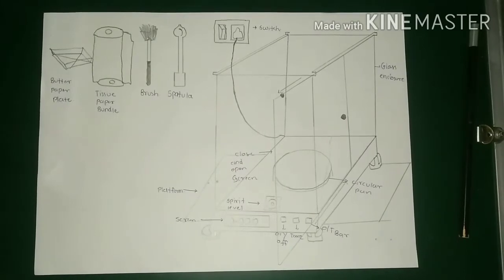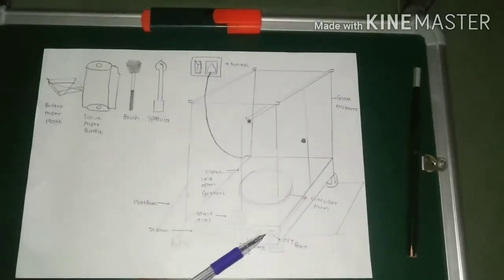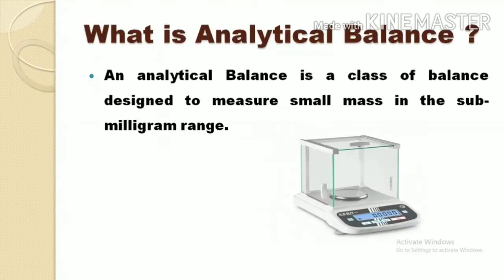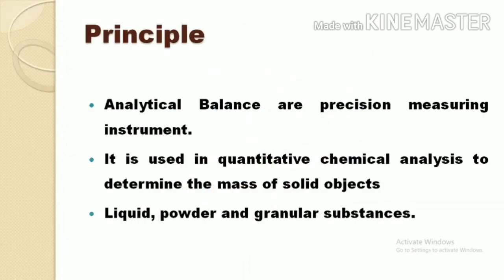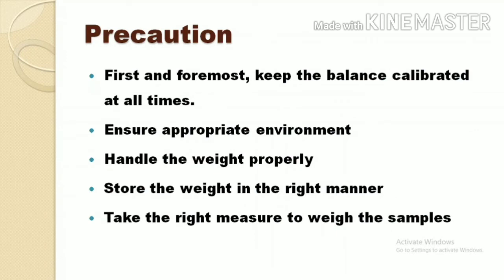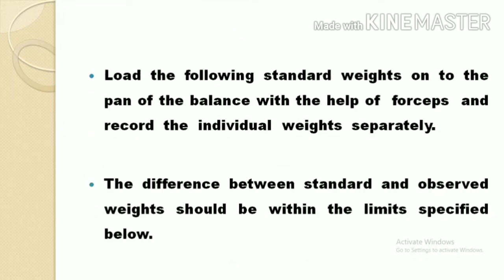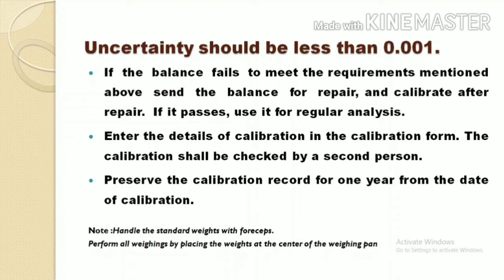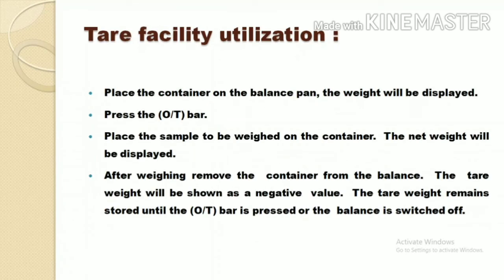Calibration and Operation of Analytical Balance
This is Dhiraj Mehta
Today I am going to share with you my Video Presentation slide on the topic Calibration of Analytical Weighing Balance  Please like share and Subscribe my youtube channel "Pharma Professional Community"
Have a great day.